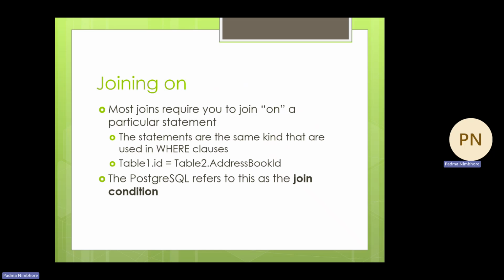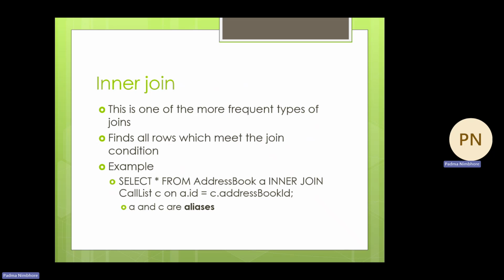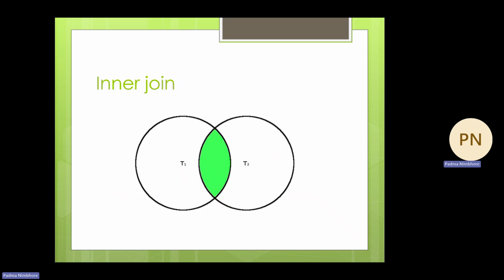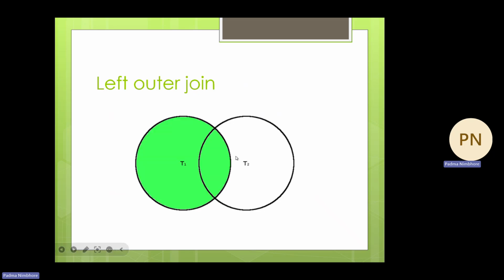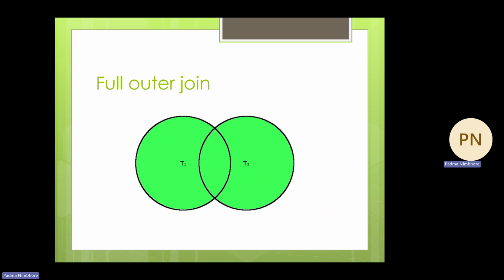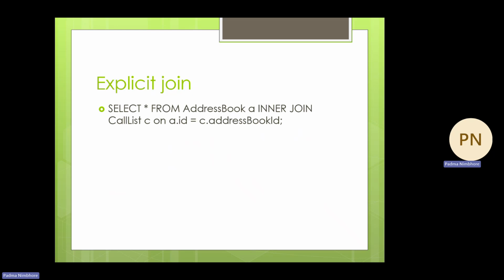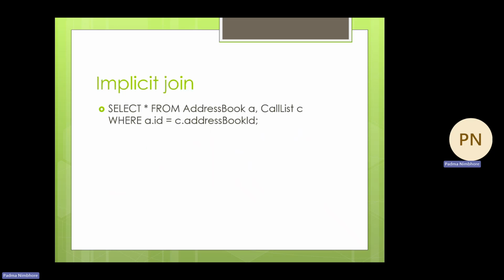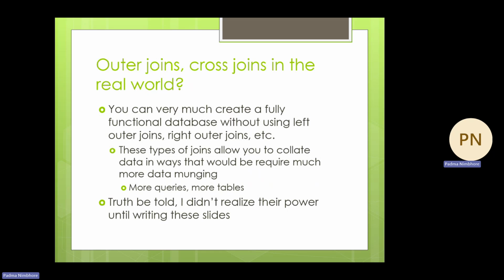Join Operation in SQL using Venn diagram concept